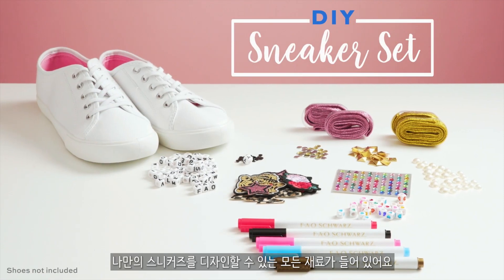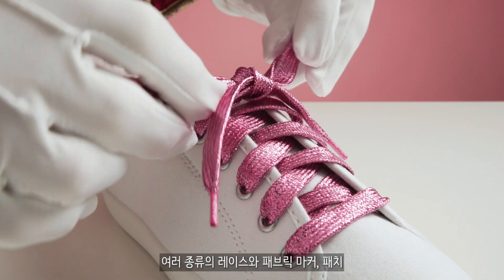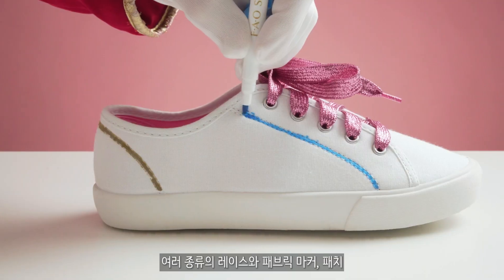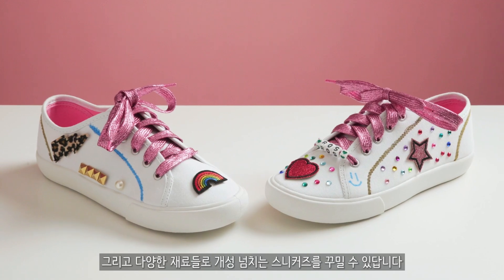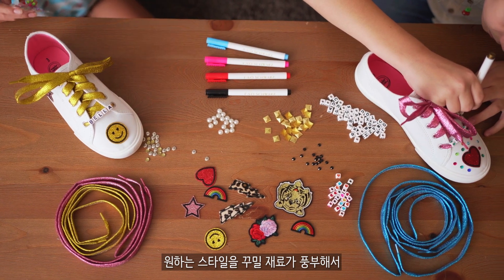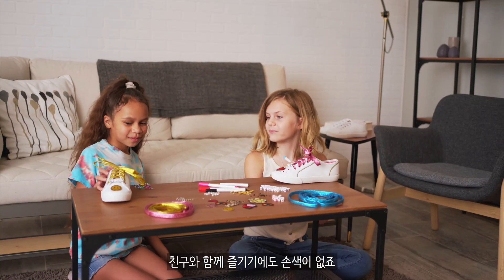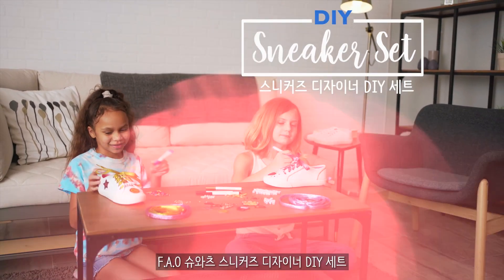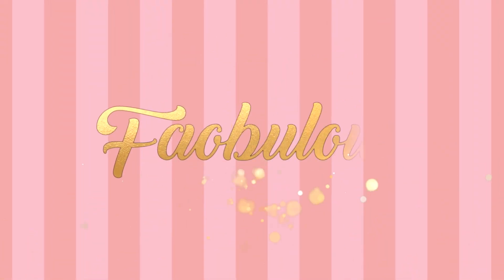[F.A.O슈와츠] 스니커즈 디자이너 DIY 세트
[F.A.O SCHWARZ] 스니커즈 디자이너 DIY 세트
여러 종류의 레이스와 패브릭 마커, 패치 등 소품을 사용해 개성 넘치는 스니커즈를 꾸며보세요!

FAO 슈와츠 - SINCE 1862 -
1862년에 시작한 FAO는 독창적인 고급 완구와 체험공간으로 어린이와 어른 모두에게 따듯한 추억을 선물하는 브랜드입니다.